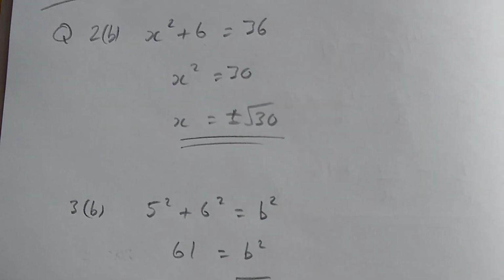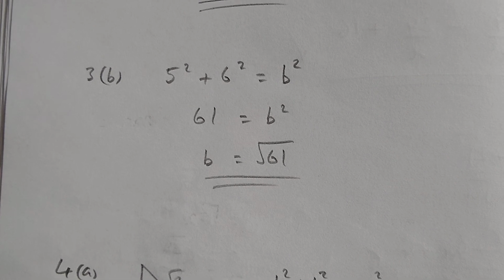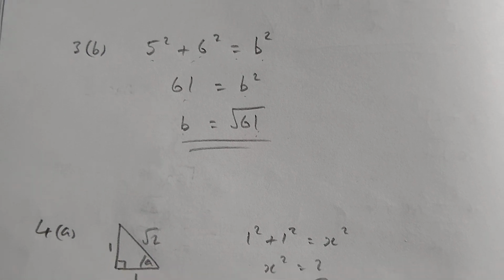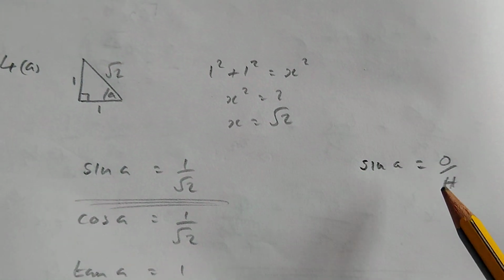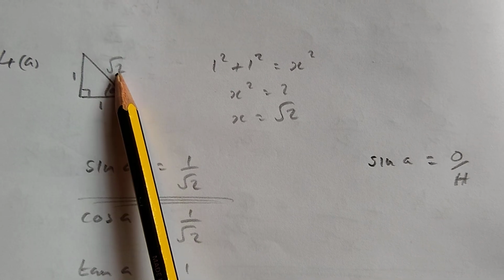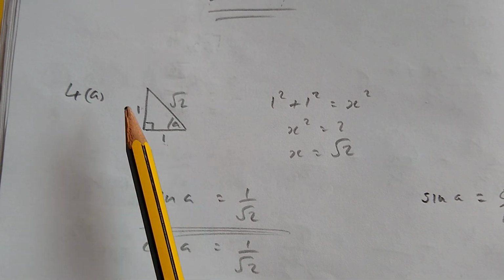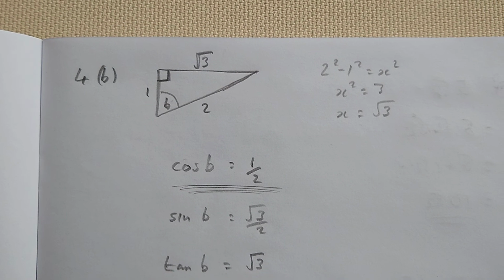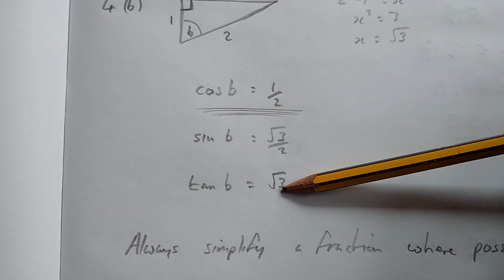Higher Maths Essential Skills Exercise 10 Questions 2b 3b 4ab